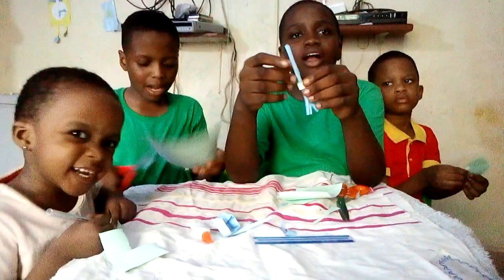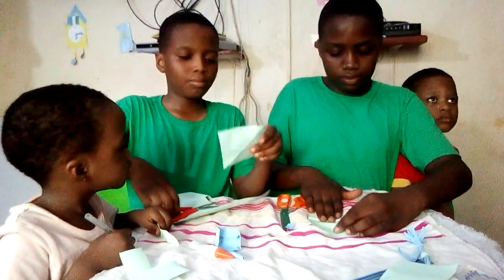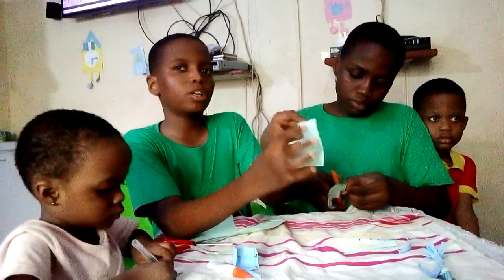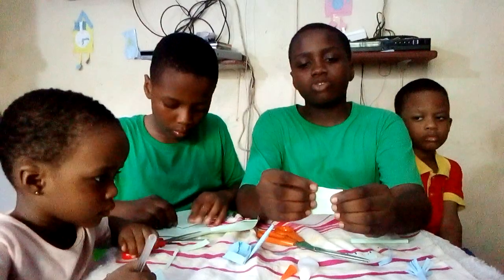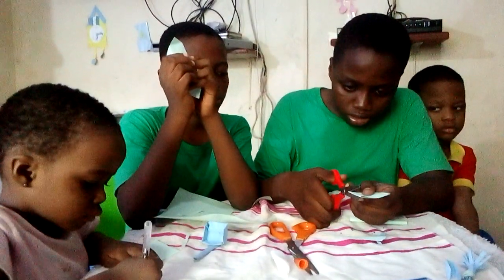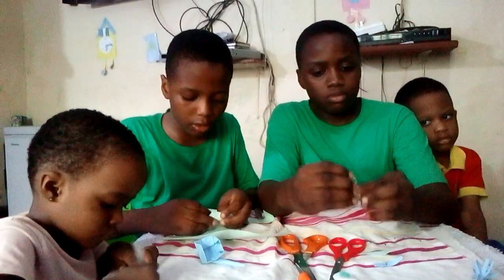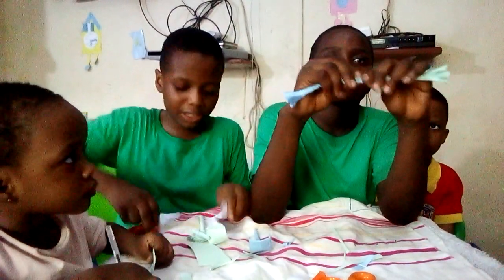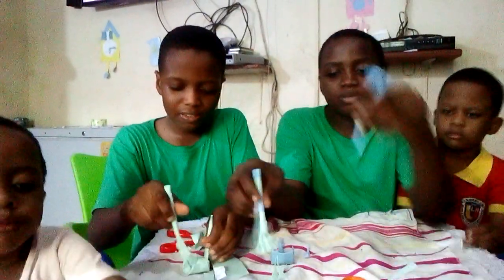Genius inventor kids... making of paper mop, Parker and broom🧹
in today video we are going to teach you how to do paper mop, Parker and broom 🧹